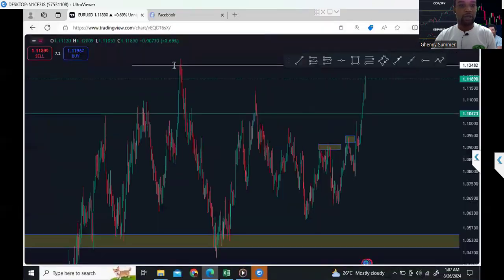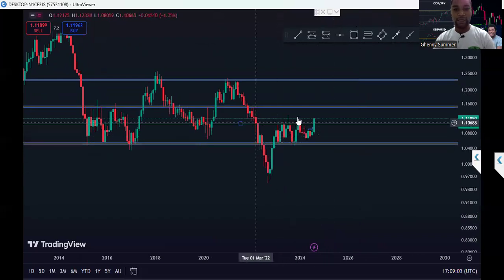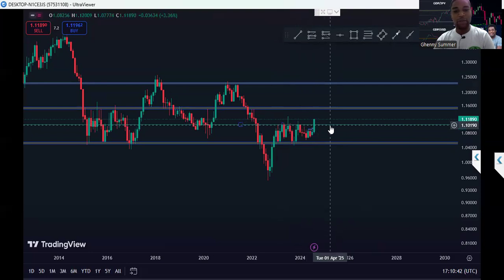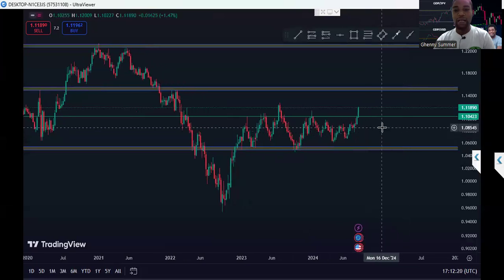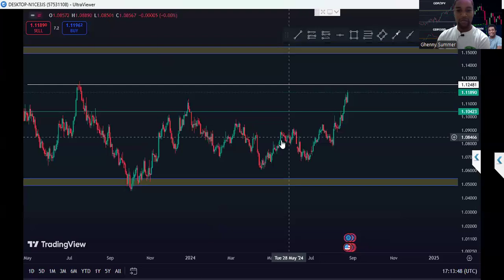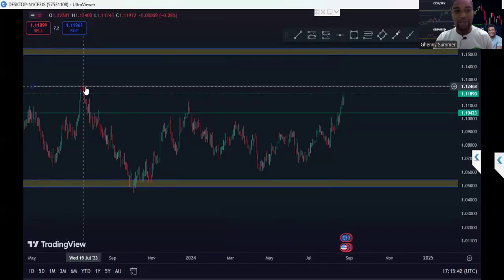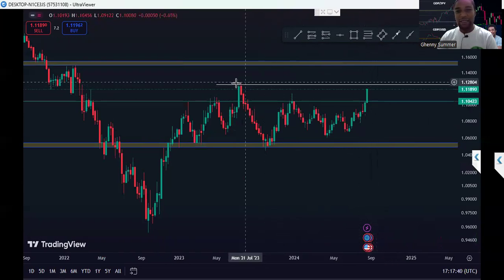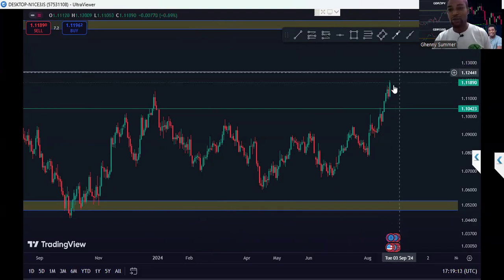THE BEST FOREX TRADING STRATEGY OF 2024 (REVEALED) EURUSD 8/26/2024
Hey guys it's that time of the week where I discuss trending forex pairs and how you can trade them.

In this video, you get to see me analyse the forex market like a professional without the use of indicators or robots.